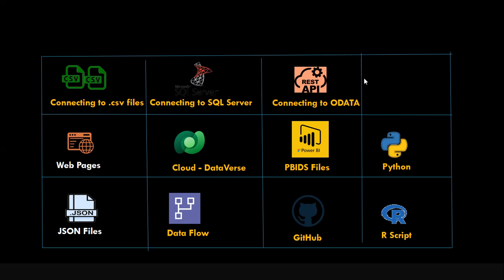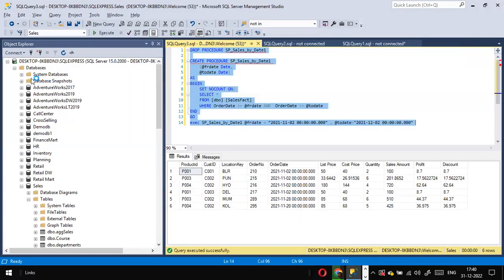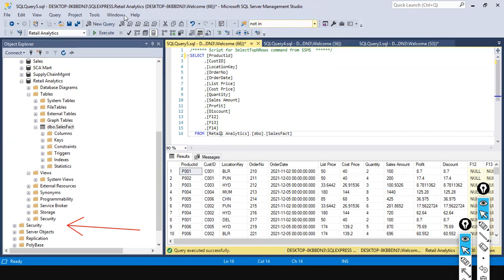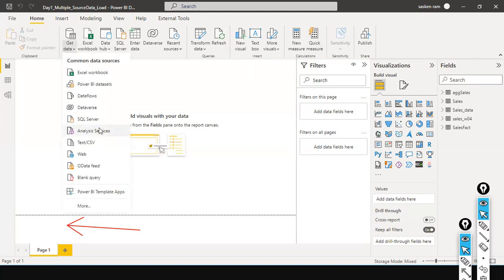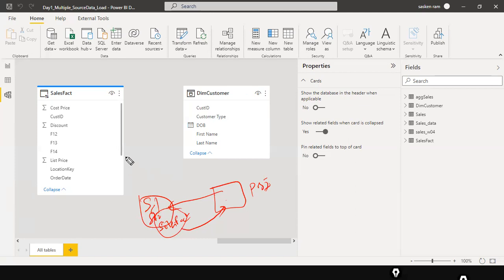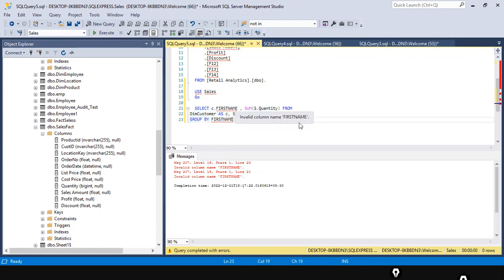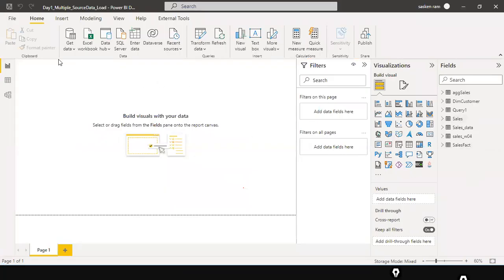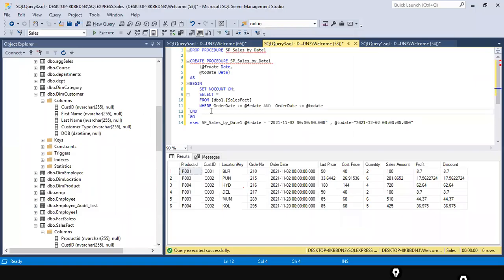How to load data from excel to SQL Server, & how to load same into Power BI